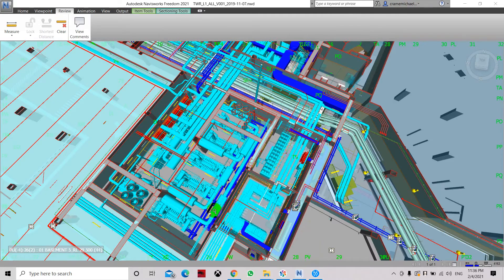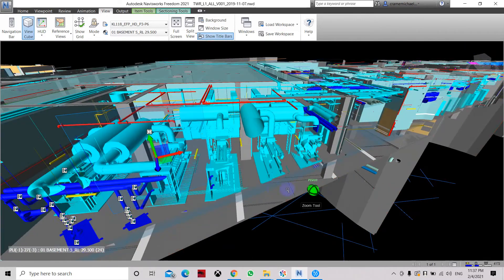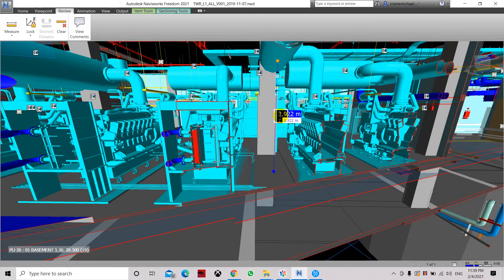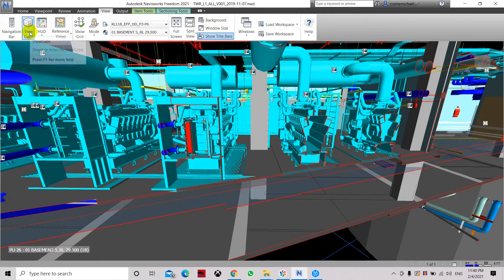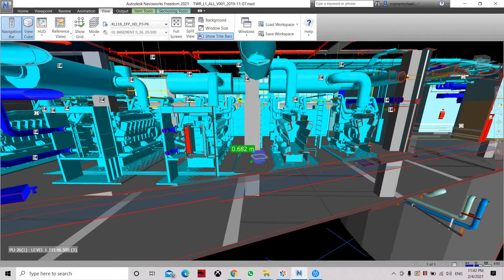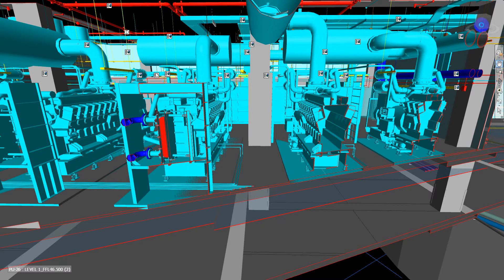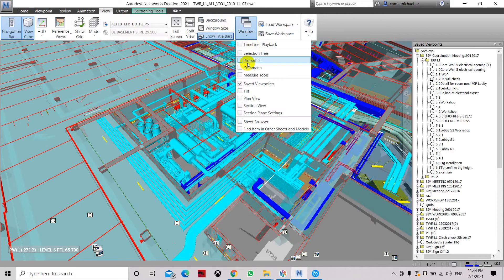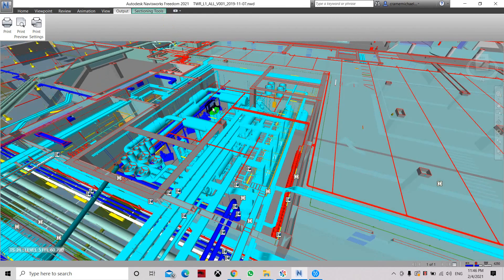Naviswork Freedom View, Print & Tools EXPLAINED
Naviswork Freedom